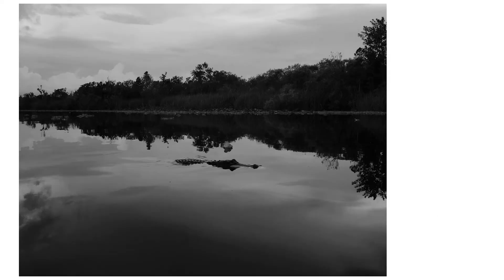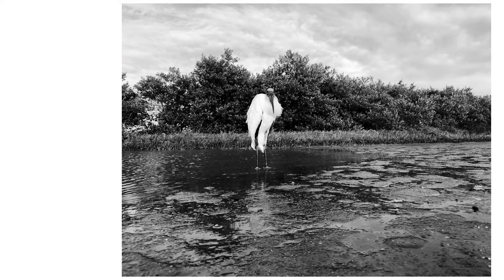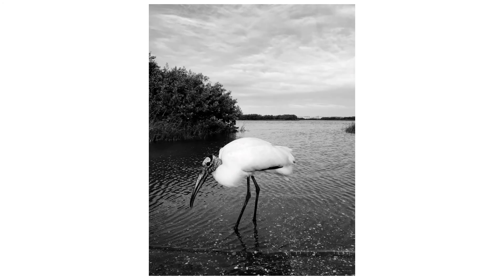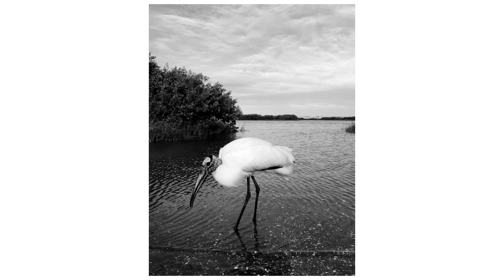Exhibit 92 - Mason, Photography, Black & White Photo Series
Interested in joining the Broward 4-H community? Learn more about what 4-H is and how you can get involved